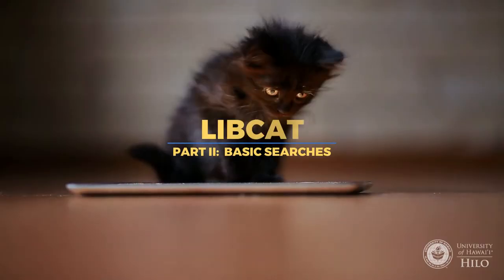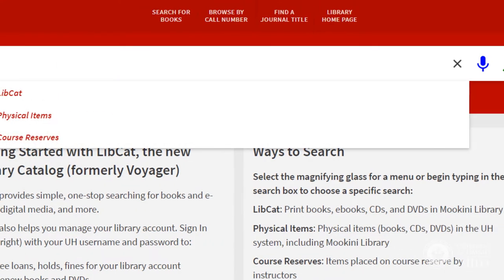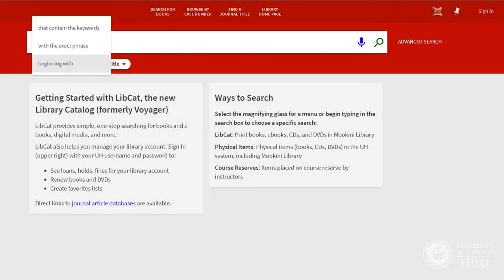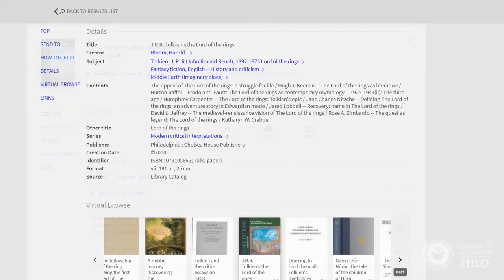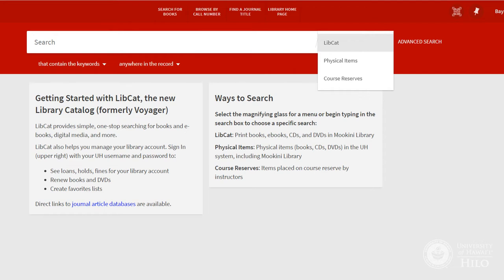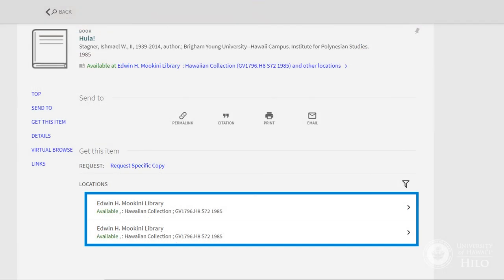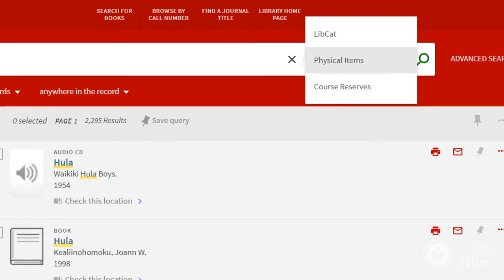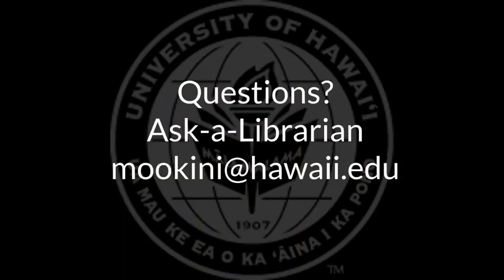LibCat Part 2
An overview of the basic search options in LibCat, the Mookini Library's online catalog.